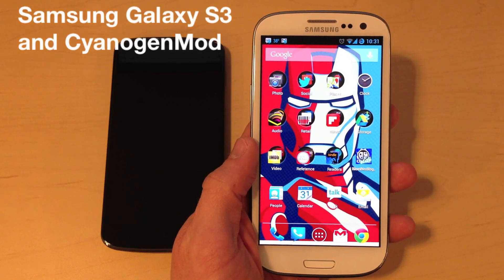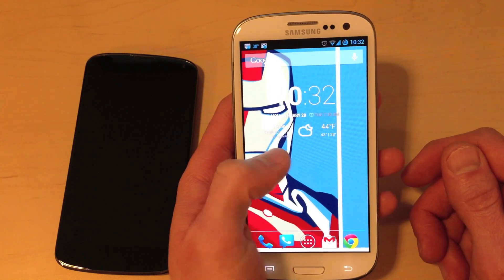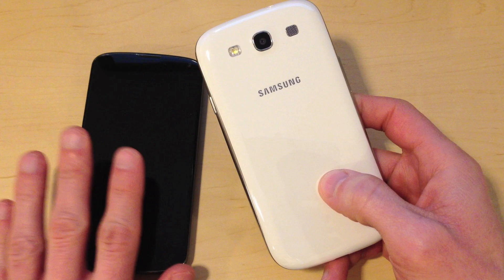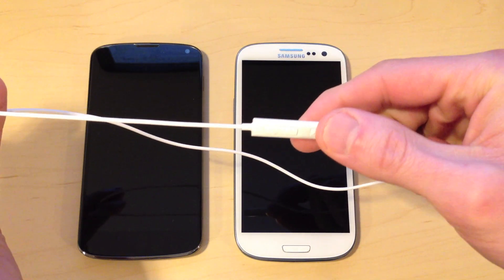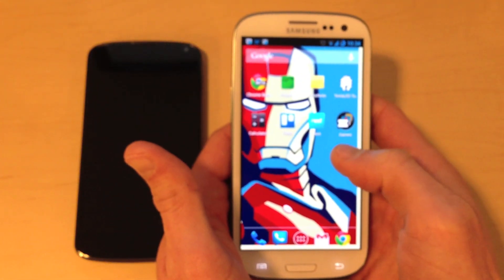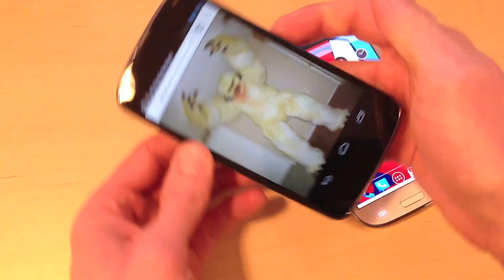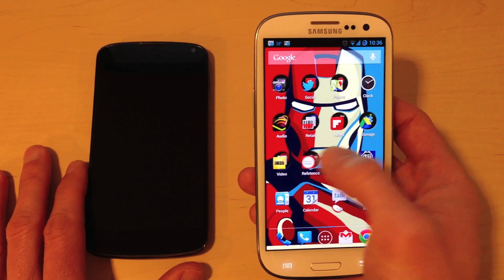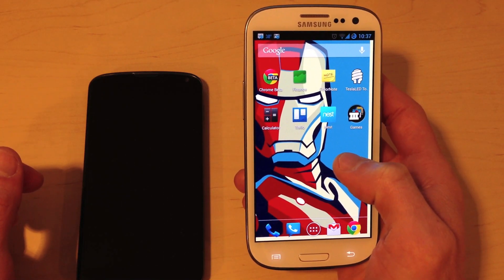Review of the Samsung Galaxy S3 with CyanogenMod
Quick review of the Samsung Galaxy S3 with CyanogenMod.